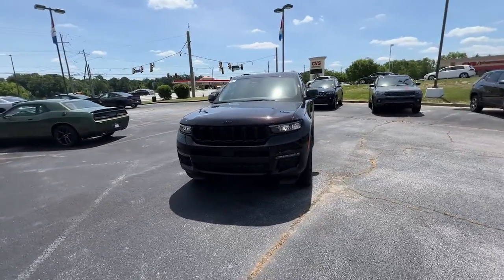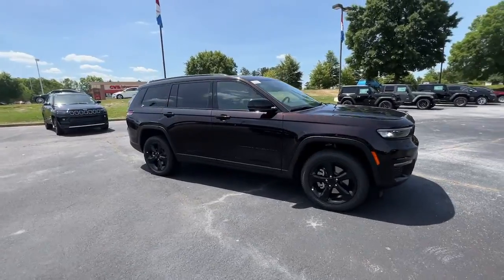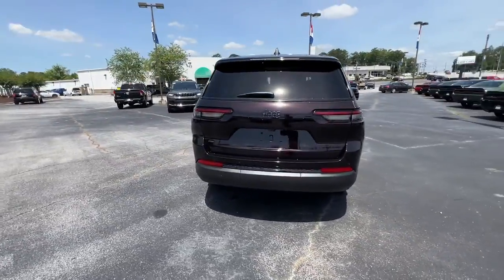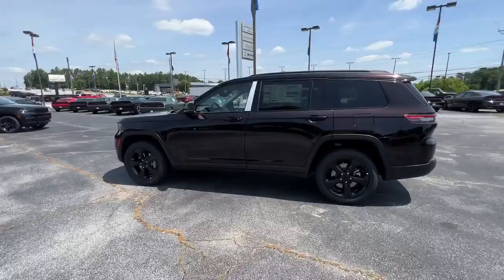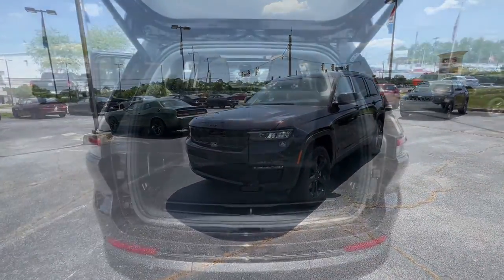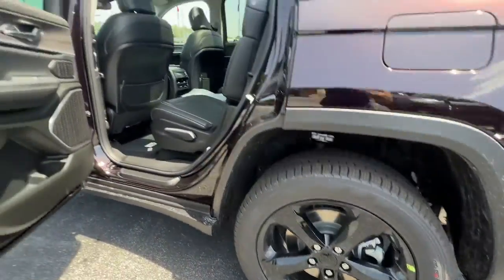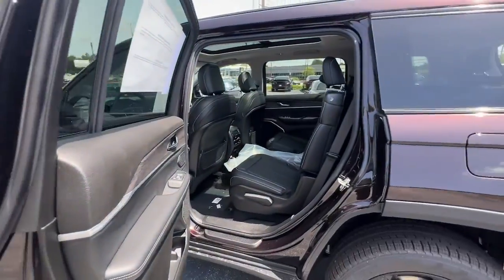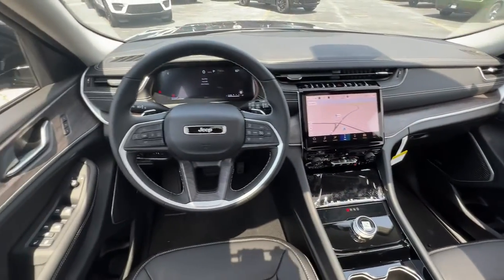2022 Jeep Grand Cherokee L Union City, Fairburn, Arbor West, South Fulton, Arbor West, GA 631333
Ember Pearlcoat New 2022 Jeep Grand Cherokee L available in Union City, GA at Union City Chrysler Dodge Jeep RAM Fiat. Servicing the Union City, Fairburn, Arbor West, South Fulton, Arbor West, GA area.
2022 Jeep Grand Cherokee L Limited - Stock#: 631333 - VIN#: 1C4RJJBG6N8631333

*Equipment*Enjoy the incredible handling with the rear wheel drive on this Jeep Grand Cherokee L. Expand the cargo capabilities of this model by using the installed roof rack. This unit shines like the sun with a vibrant orange exterior finish. This 2022 Jeep Grand Cherokee L has a 3.6 liter V6 Cylinder Engine high output engine. Enjoy the convenience of the power liftgate on this model. Easily set your speed in the vehicle with a state of the art cruise control system. Increase or decrease velocity with the touch of a button. This model is equipped with a gasoline engine. This Jeep Grand Cherokee L looks aggressive with a streamlined rear spoiler. Anti-lock brakes are standard on this vehicle. This 2022 Jeep Grand Cherokee L has an automatic transmission. This mid-sized SUV is perfect for your next adventure.*Packages*BLACK APPEARANCE PACKAGE: Molded In Color Black/Gloss Black Roof Rails; Tires: 265/50R20 Performance A/S; Wheels: 20 x 8.5 Gloss Black Painted Aluminum; Gloss Black Exterior Accents. DUAL PANE PANORAMIC SUNROOF. RADIO: UCONNECT 5 NAV W/10.1 DISPLAY. WHEELS: 20 X 8.5 GLOSS BLACK PAINTED ALUMINUM. Equipment listed is based on original vehicle build. Please confirm the accuracy of the included equipment by calling the dealer prior to purchase.
ENGINE: 3.6L V6 24V VVT UPG I W/ESS  (STD),BLACK APPEARANCE PACKAGE  -inc: Molded In Color Black/Gloss Black Roof Rails  Tires: 265/50R20 Performance A/S  Wheels: 20 x 8.5 Gloss Black Painted Aluminum  Gloss Black Exterior Accents,TRANSMISSION: 8-SPEED AUTOMATIC (850RE)  (STD),TIRES: 265/50R20 PERFORMANCE A/S,GLOBAL BLACK  CAPRI LEATHER SEATS,DUAL PANE PANORAMIC SUNROOF  -inc: Interior Rear Facing Camera,RADIO: UCONNECT 5 NAV W/10.1 DISPLAY  -inc: premium 9 speaker alpine audio system  10.1 Touchscreen Display  9 Amplified Speakers w/Subwoofer  HD Radio  GPS Navigation  506 Watt Amplifier  All Radio Equipped Vehicles  Connected Travel & Traffic Services,EMBER PEARLCOAT,QUICK ORDER PACKAGE 22E  -inc: Engine: 3.6L V6 24V VVT UPG I w/ESS  Transmission: 8-Speed Automatic (850RE),WHEELS: 20 X 8.5 GLOSS BLACK PAINTED ALUMINUM,Rear Wheel Drive,Power Steering,ABS,4-Wheel Disc Brakes,Brake Assist,Brake Actuated Limited Slip Differential,Aluminum Wheels,Temporary Spare Tire,Heated Mirrors,Power Mirror(s),Integrated Turn Signal Mirrors,Rear Defrost,Privacy Glass,Intermittent Wipers,Variable Speed Intermittent Wipers,Rear Spoiler,Remote Trunk Release,Power Liftgate,Power Door Locks,Daytime Running Lights,Automatic Headlights,LED Headlights,Fog Lamps,Automatic Highbeams,AM/FM Stereo,Satellite Radio,Bluetooth Connection,Requires Subscription,Premium Sound System,MP3 Player,Steering Wheel Audio Controls,Auxiliary Audio Input,Premium Sound System,Satellite Radio,Requires Subscription,Satellite Radio,Requires Subscription,Satellite Radio,Requires Subscription,Power Driver Seat,Power Passenger Seat,Mirror Memory,Driver Adjustable Lumbar,Seat Memory,Power Driver Seat,Driver Adjustable Lumbar,Power Passenger Seat,Passenger Adjustable Lumbar,Bucket Seats,Rear Bucket Seats,Heated Rear Seat(s),Adjustable Steering Wheel,Trip Computer,Power Windows,3rd Row Seat,Leather Steering Wheel,Heated Steering Wheel,Keyless Entry,Power Door Locks,Keyless Start,Keyless Entry,Power Door Locks,Universal Garage Door Opener,Cruise Control,Adaptive Cruise Control,Climate Control,Multi-Zone A/C,A/C,A/C,Rear A/C,Woodgrain Interior Trim,Leather Seats,Bucket Seats,Driver Vanity Mirror,Passenger Vanity Mirror,Driver Illuminated Vanity Mirror,Passenger Illuminated Visor Mirror,Floor Mats,Mirror Memory,Seat Memory,Remote Engine Start,Keyless Start,Smart Device Integration,Smart Device Integration,WiFi Hotspot,Bluetooth Connection,Power Windows,Power Door Locks,Trip Computer,Heated Front Seat(s),Security System,Engine Immobilizer,Traction Control,Stability Control,Traction Control,Front Side Air Bag,Telematics,Requires Subscription,Rear Parking Aid,Blind Spot Monitor,Lane Departure Warning,Lane Keeping Assist,Lane Departure Warning,Front Collision Mitigation,Rear Collision Mitigation,Tire Pressure Monitor,Driver Air Bag,Passenger Air Bag,Front Head Air Bag,Rear Head Air Bag,Passenger Air Bag Sensor,Knee Air Bag,Child Safety Locks,Back-Up Camera